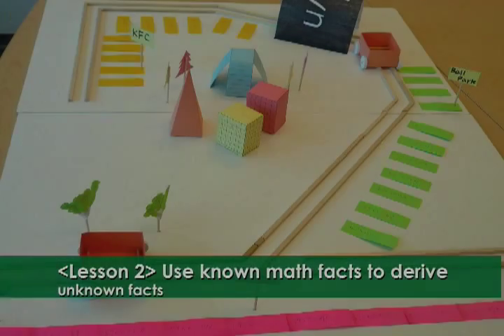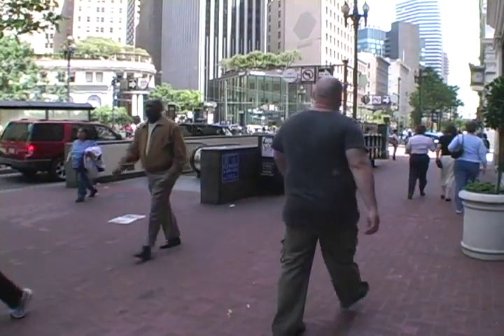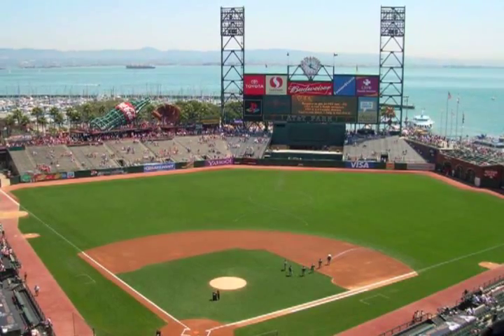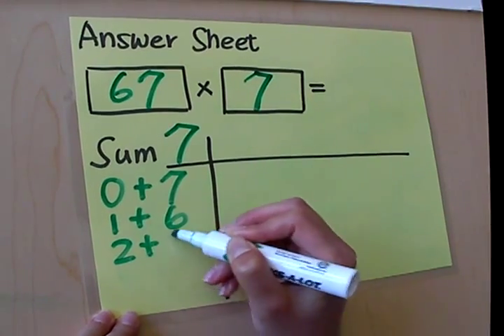Lesson 2: Use known math facts to derive unknown math facts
An instructional video teaching elementary school teachers how to use subway-stop method to teach multiplication with self-made props in class. Students will learn to use known math facts to derive unknown facts.